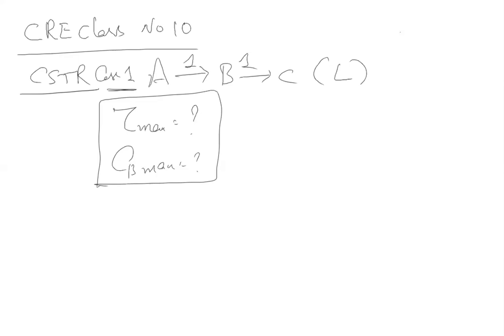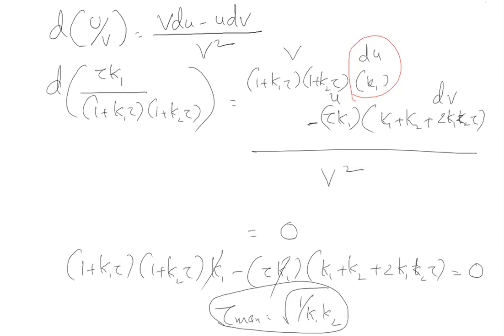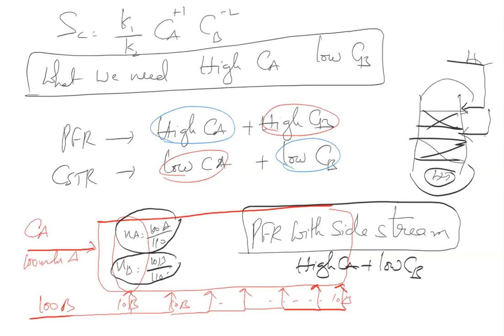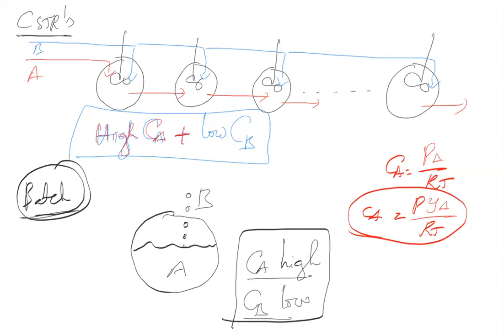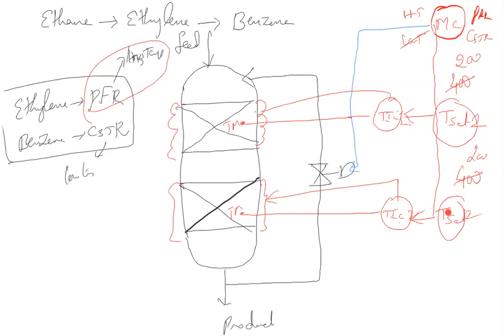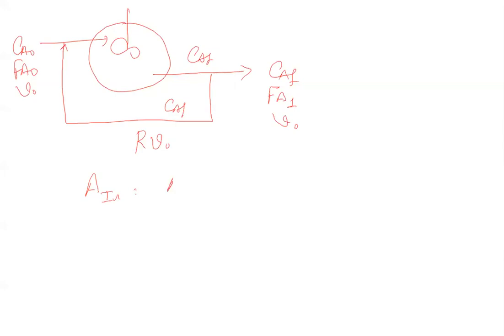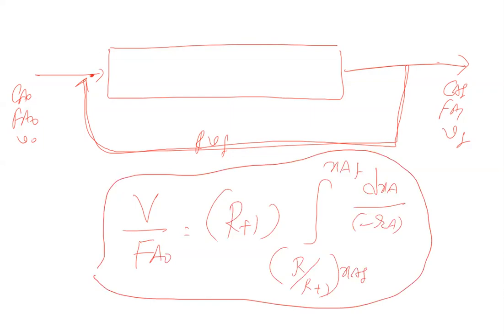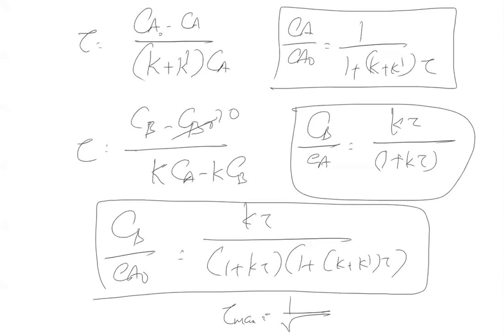GATE CH CRE 10 - Chapter 3 - Series & Parallel Reactors